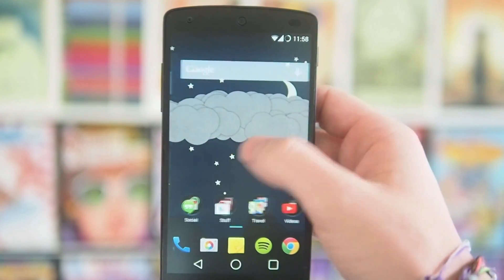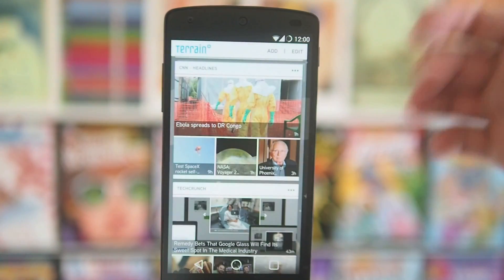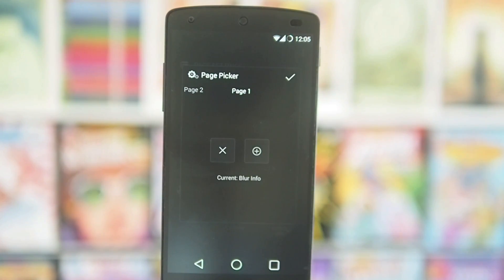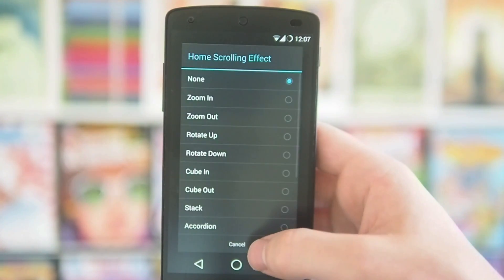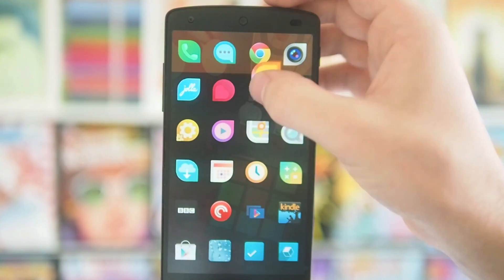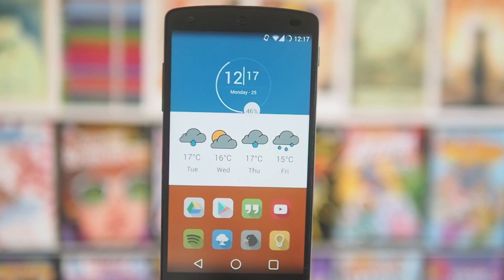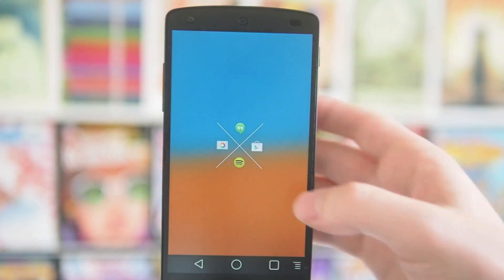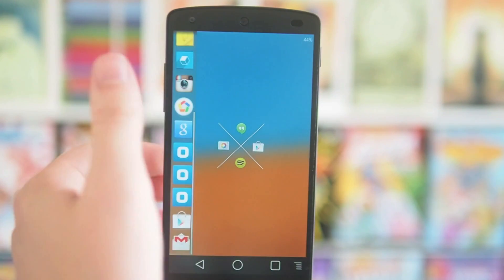5 More Android Launchers You've Probably Never Heard Of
Here are five Android Launcher's that you've probably never heard of!